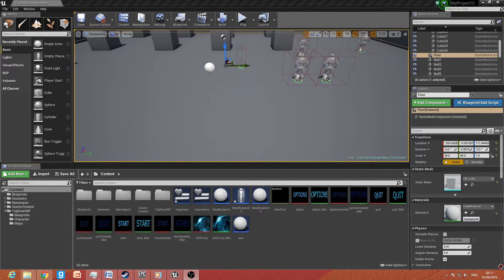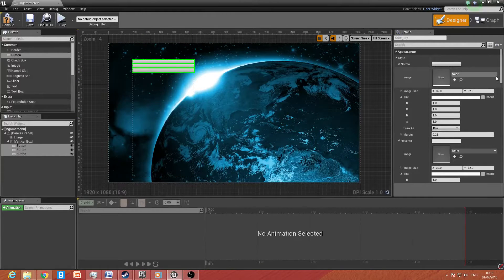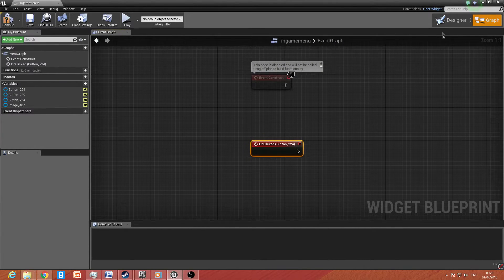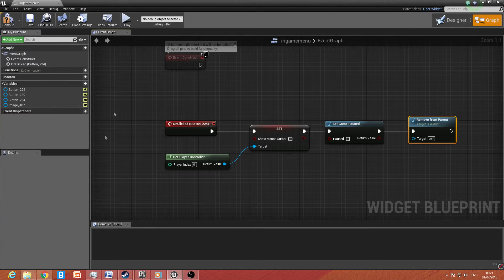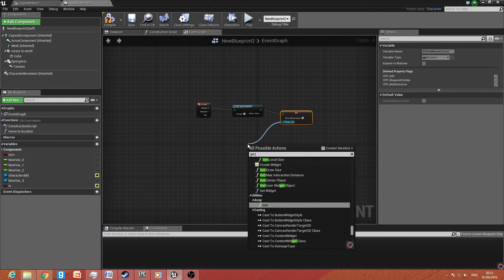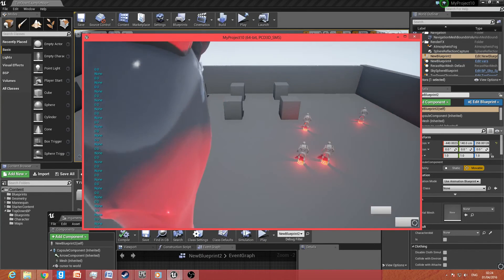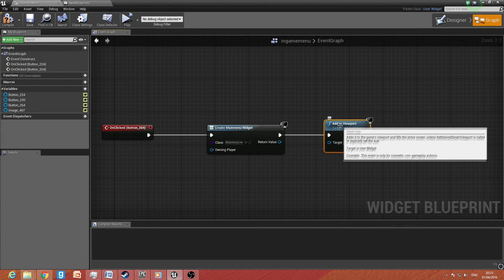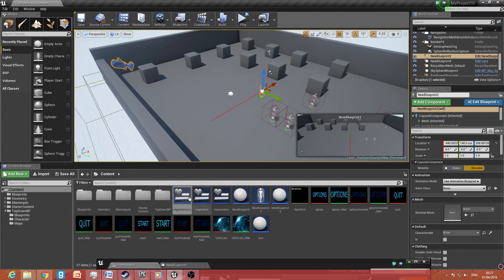Unreal engine 4 ingame menu (tutorial)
hello and in this tutorial i will be showing you how to set up a ingame menu keep in mind this is a follow up tutorial from my main menu tutorial